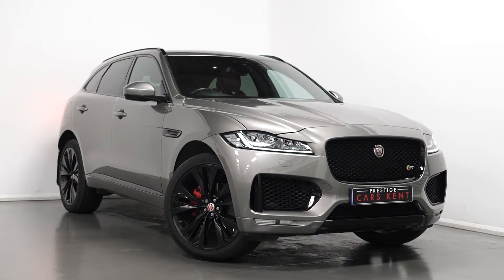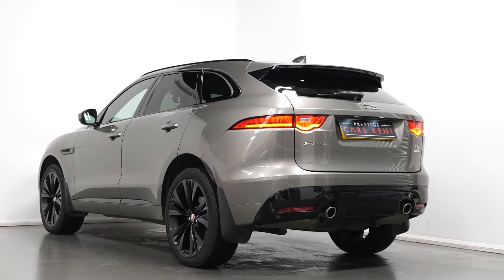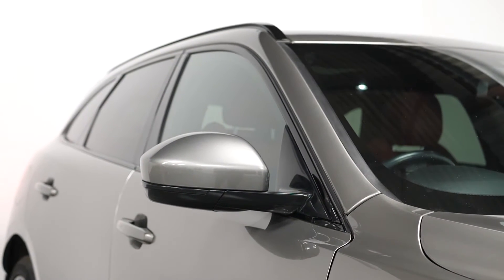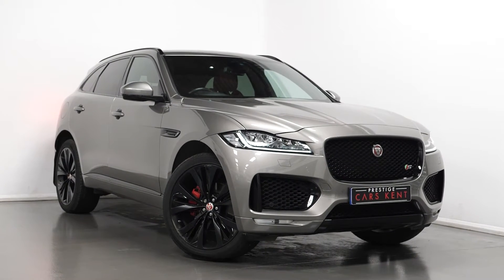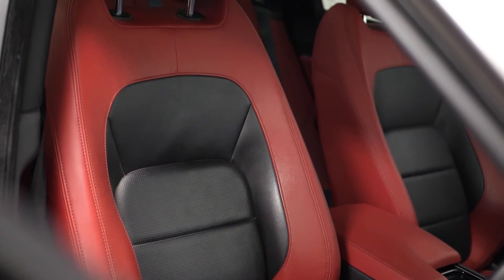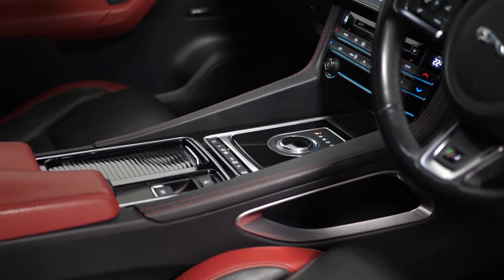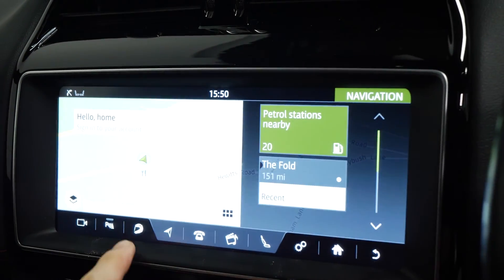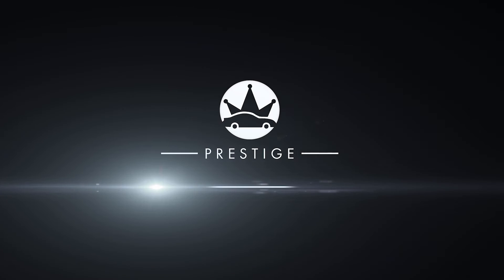2017 Jaguar F-pace S - PCK Walkaround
Auto speed limiter, Front Parking Aid, Lane departure warning system, Outside temperature gauge, Push button starter, Rear parking aid, Service interval indicator, Traffic sign recognition, Trip computer, Variable PAS, Adaptive dynamics, All terrain progress control, Configurable dynamics, Bluetooth connectivity including audio streaming, DAB Digital radio, Dynamic volume control, InControl app, InControl protect, 'S' Body kit, Approach Illumination, Auto dimming rear view mirror, Automatic headlights, Body colour bumpers, Body colour door mirrors, Electric front/rear windows with one touch/auto up/down, Front fog lights, Green tinted heat insulating glass, Headlight washers, Heated rear window with timer, LED tail lights, Rain sensor windscreen wipers, Rear wiper, Trailer stability assist, Variable front intermittent wipers, 12V power point front, 12V power point in luggage area, 2nd row air vents, 3 rear headrests, 40:20:40 split folding rear seat, Bright metal foot pedals, Centre armrest console, Fold flat front seats, Front centre armrest with storage compartment, Illuminated glovebox, Illuminated luggage compartment, ISOFIX on outer rear seats, Jaguar sense, JaguarDrive selector, Leather multi function steering wheel, Perforated grained leather upholstery with contrast stitching, Premium carpet mats, Rear armrest with 2 cupholders, Shopping hook in boot, Steering wheel gearshift paddles, Sunvisors with illuminated vanity mirrors, Tie down hooks in luggage area, Twin front covered cupholders, 350mm front brakes, 3x3 point rear seatbelts, ABS, Anti-whiplash front headrests, Autonomous emergency braking (AEB) with forward facing camera, Brake pad warning light, Driver/Front Passenger airbags, DSC - Dynamic Stability Control, Electronic parking brake, Emergency brake assist, Front and rear curtain airbags, Front and rear seatbelt reminder, Front passenger seat occupancy sensor, Front side airbags, Hill start assist, Power child locks, Red painted brake calipers, Torque vectoring brake, Traction control, Tyre pressure monitoring system, Immobiliser, Keyless Start, Perimeter alarm, Remote central locking, Valet mode, Luxtec door trim, Luxtec wrapped instrument panel